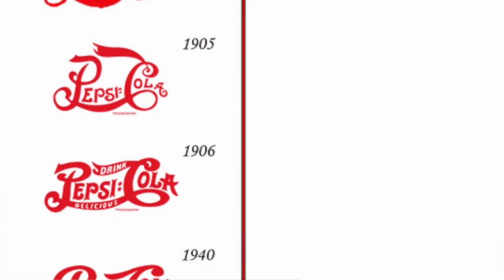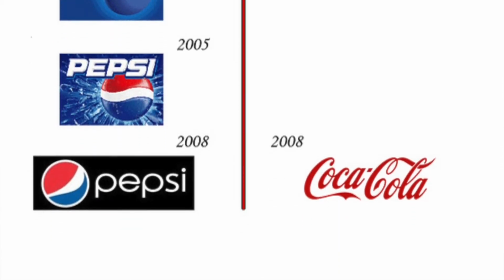How To Create The Perfect Logo For Your Business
A good logo is a major contributor to making that crucial first impression on a customer. They convey your company’s values, tell a story, and even help people trust your brand. If your logo does not convey the right message to a prospective customer, your company is at an immediate disadvantage. It could even mean the difference between selecting the competition over you.

 When reviewing your current logo or getting started with a new business, make sure your logo has these 10 elements:

1. A great logo is strong and balanced
2. A great logo is simple
3. A great logo is memorable
4. A great logo is flexible

Watch the video for more detail on these four important elements plus six more.